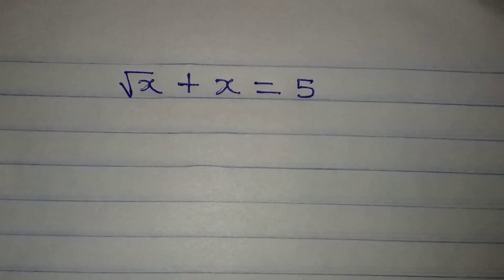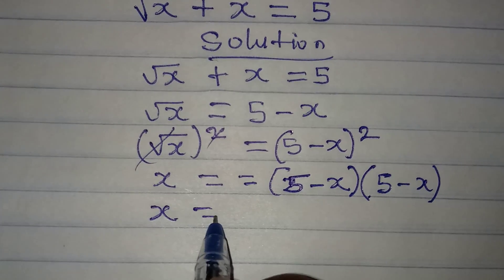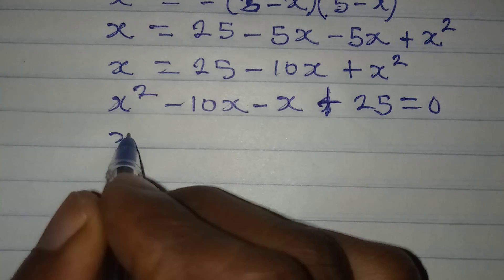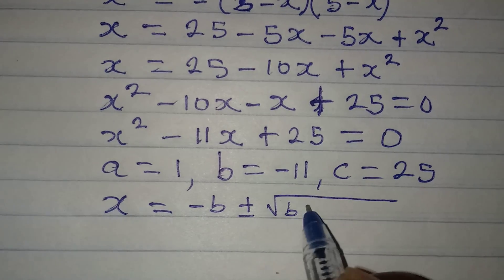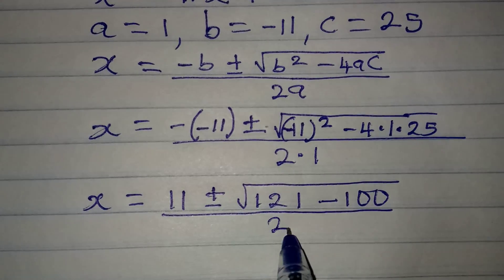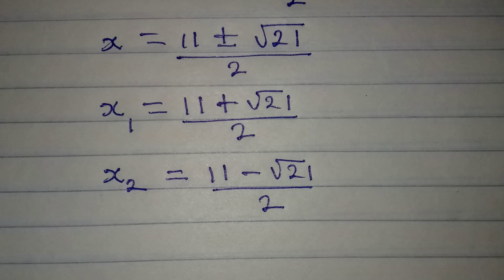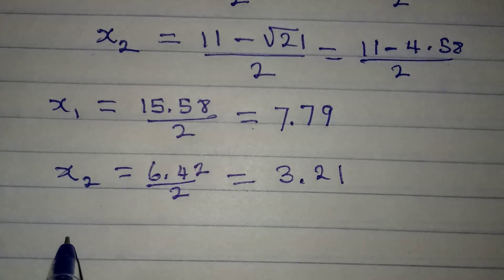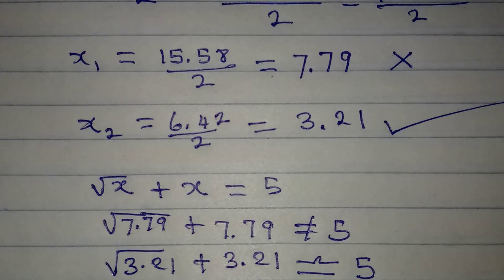Olympiad Mathematics | Only the second solution satisfies.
This is beautifully solved